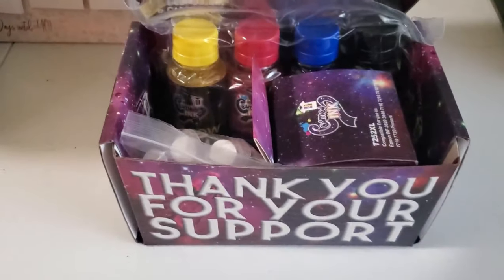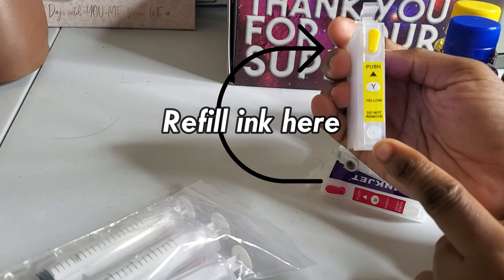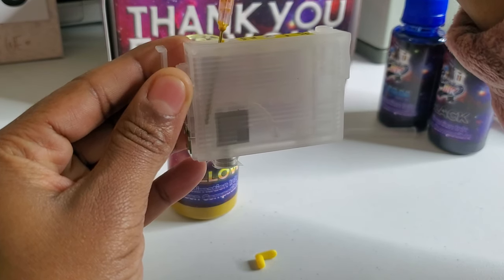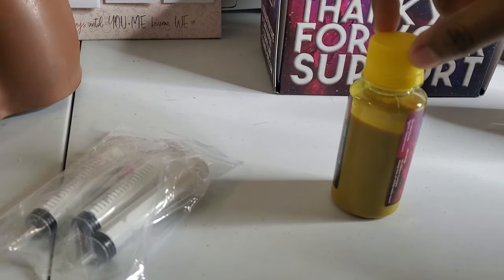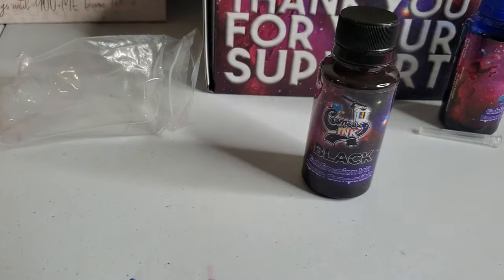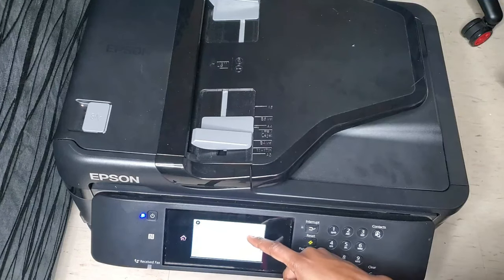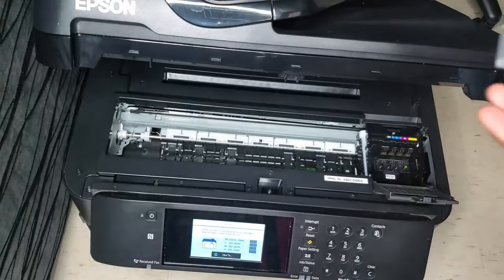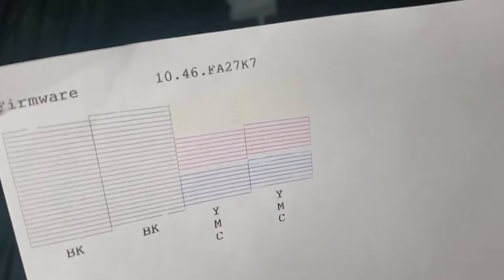How to convert an Epson WorkForce printer to sublimation|EPSON WF 7720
A very easy video on How to convert an Epson WorkForce printer to sublimation
Printer: EPSON WF 7720